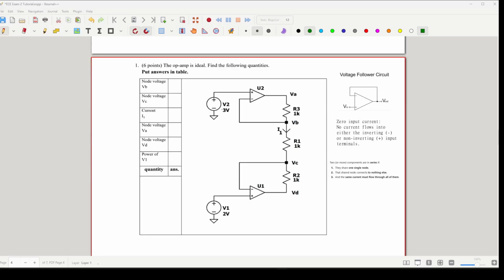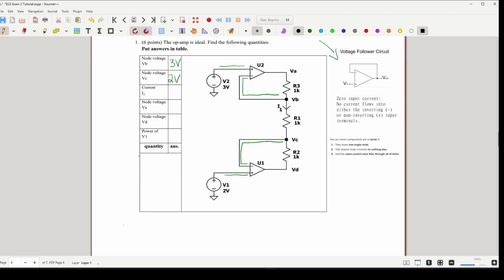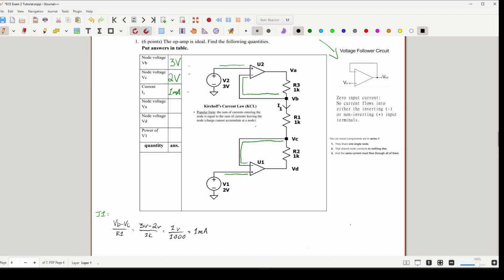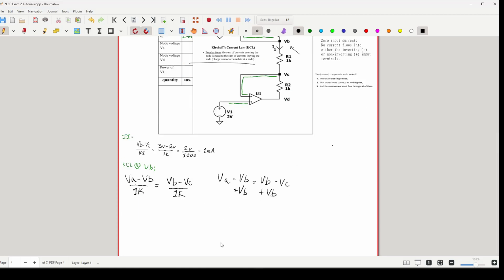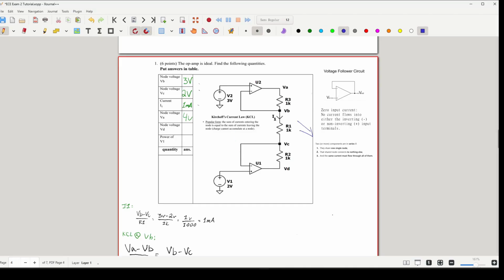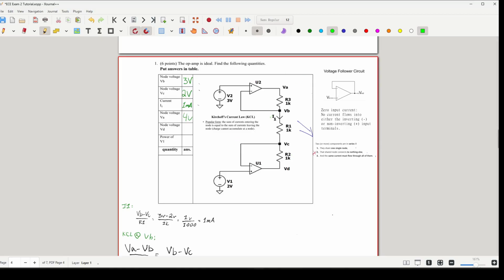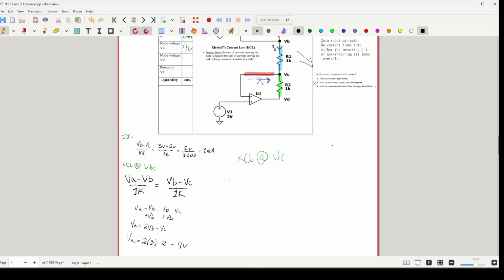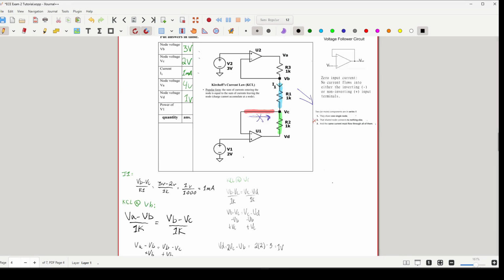The Op-Amp is Ideal. Find the Following Quantities.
An approach to analyzing a circuit with op amps.